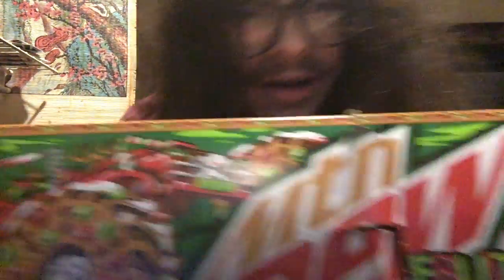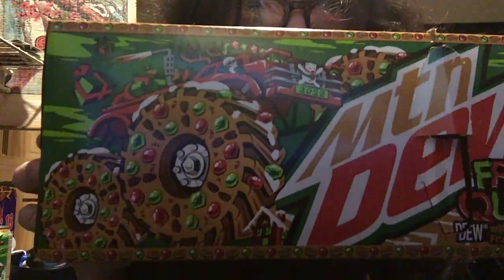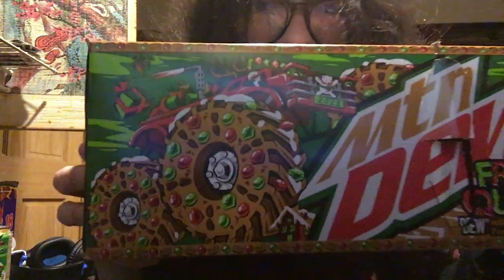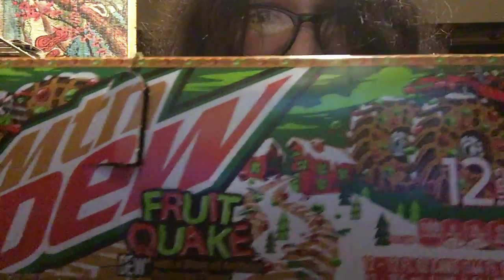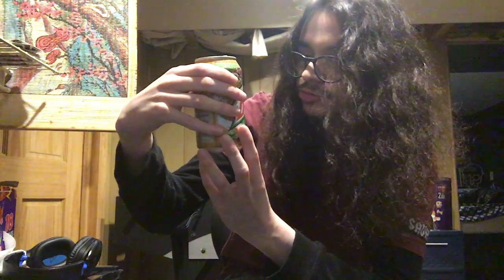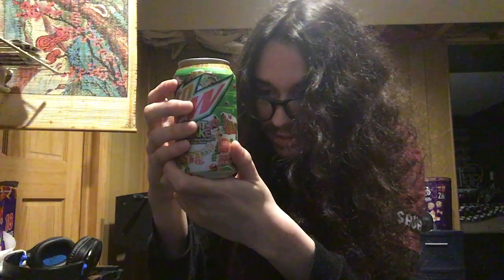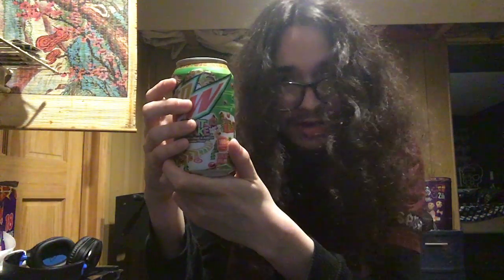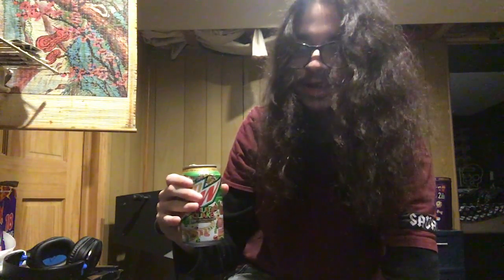Food Review: MTN DEW FRUIT QUAKE (THIS VIDEO IS A CERTIFIED BANGER)